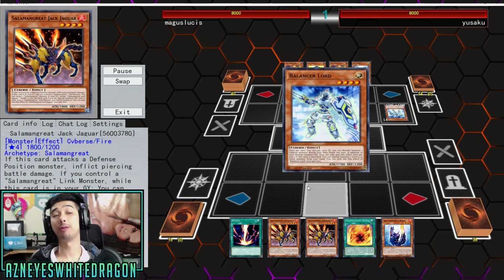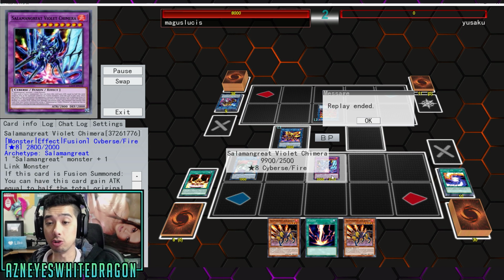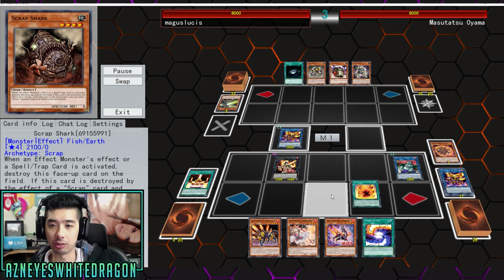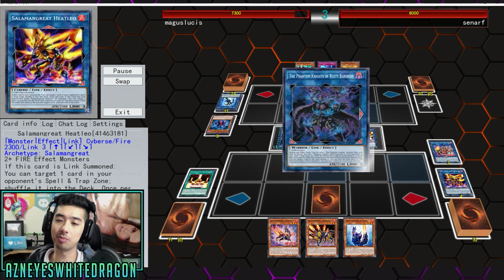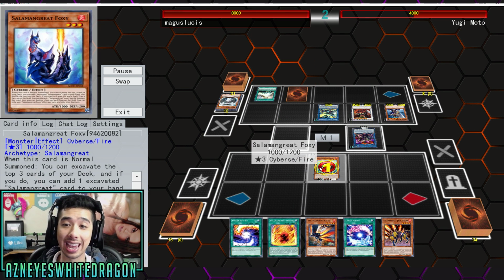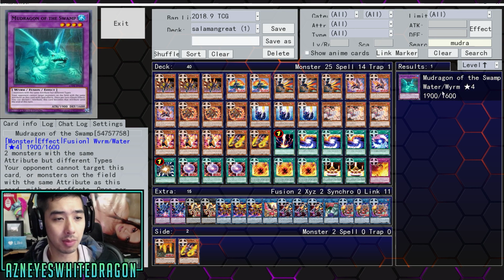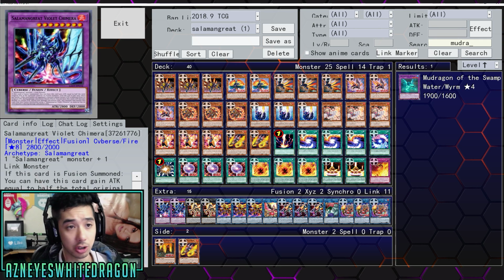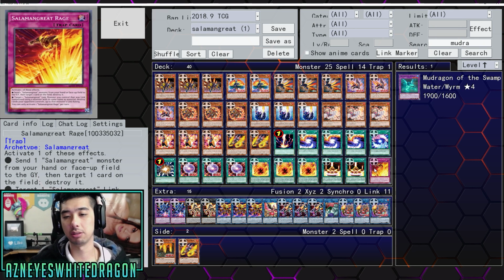Salaman Great In Action With Deck Profile Yugioh 2018 Salaman Great Archetype